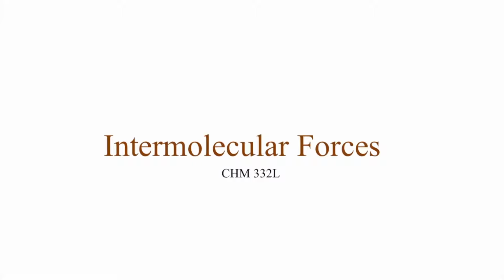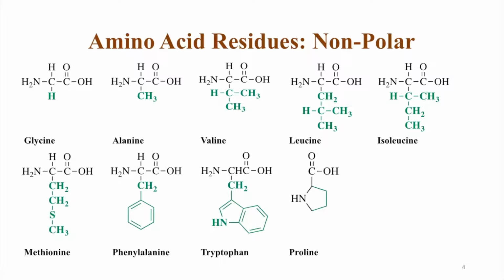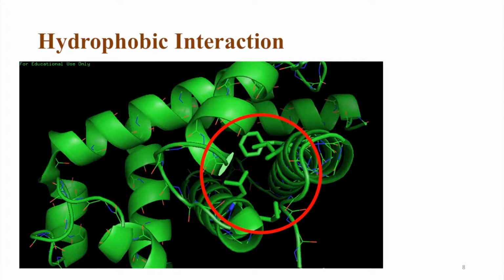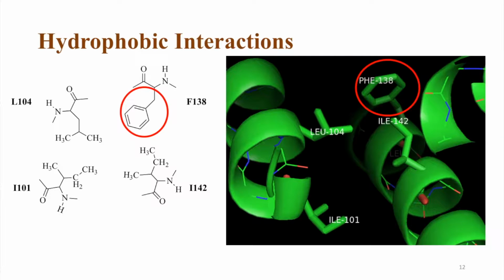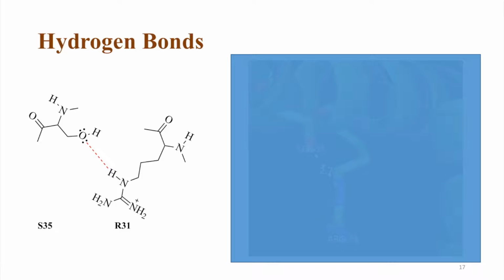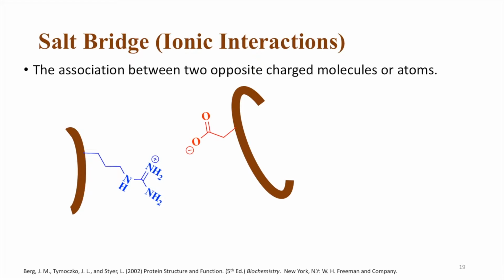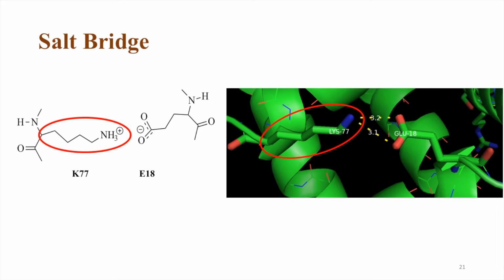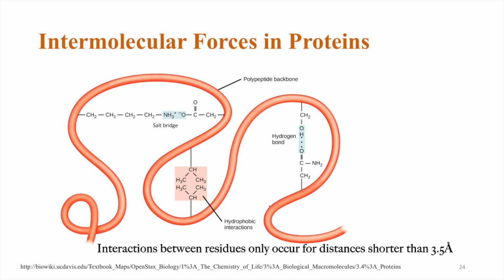Intermolecular Forces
Video describing intermolecular forces to accompany “Using PyMOL to Explore the Effects of pH on Non-Covalent Interactions between Immunoglobulin G and Protein A: A Guided-Inquiry Biochemistry Activity”.

Authors: Zahilyn D. Roche Allred, Heeyoung Tai, Stacey Lowery Bretz*, and Richard C. Page
Department of Chemistry and Biochemistry, Miami University, Oxford, Ohio 45056, USA